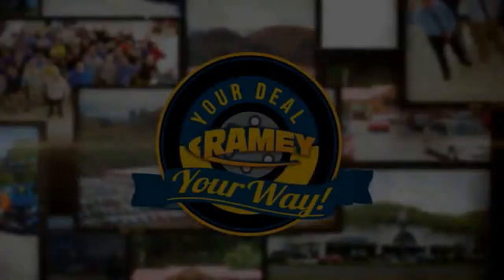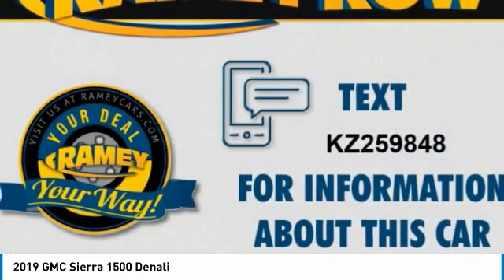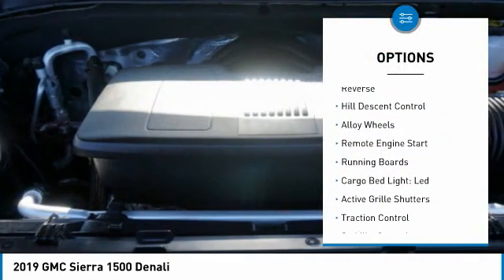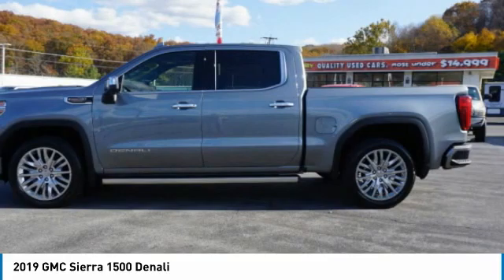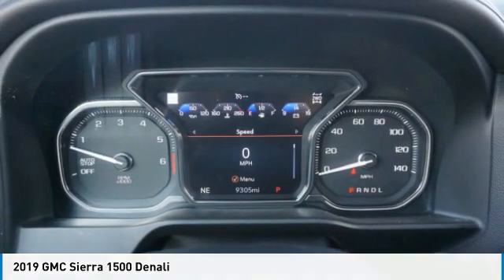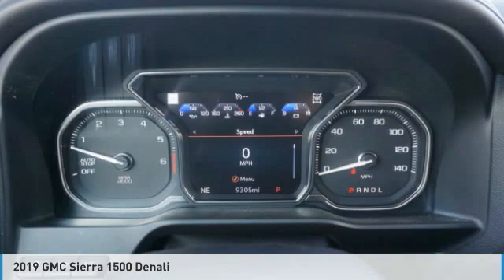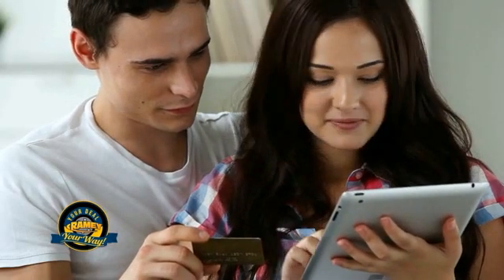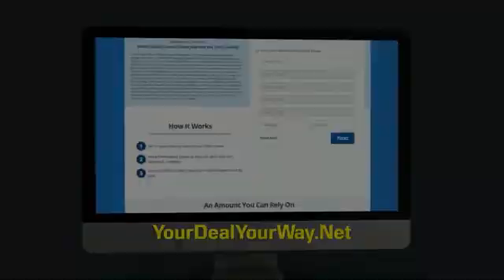2019 GMC Sierra 1500 Princeton WV 1-201734A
2019 GMC Sierra 1500 Denali

Ramey Motors
127 Frazier Dr

KZ259848